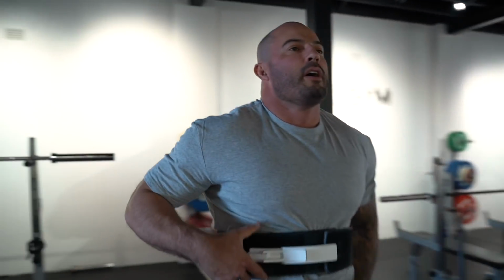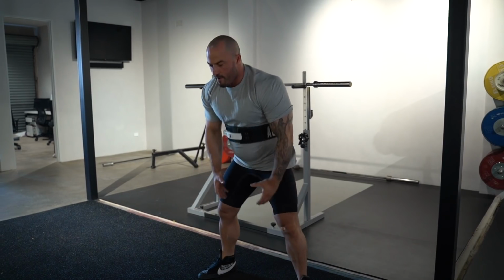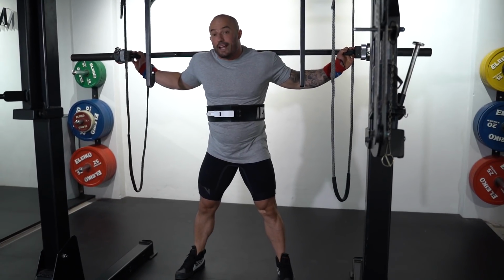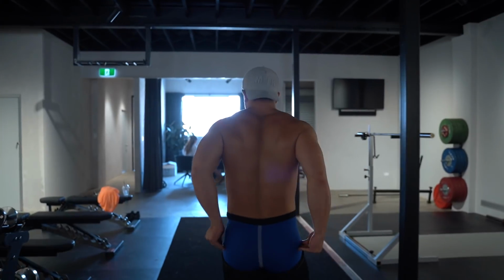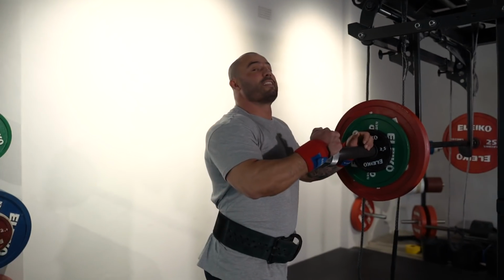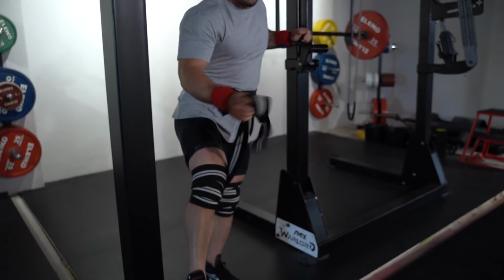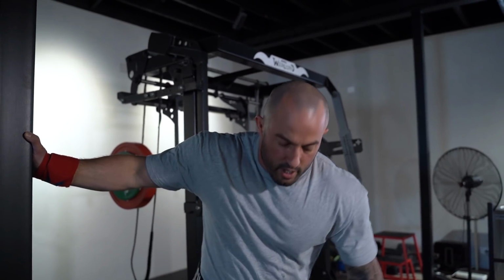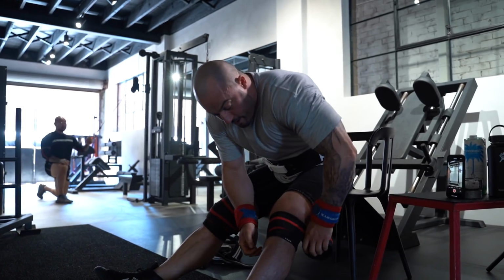Heavy squats with Bas and Sonny 💪🏼